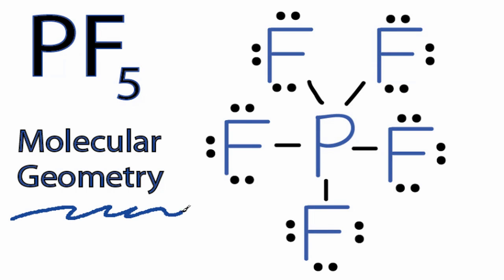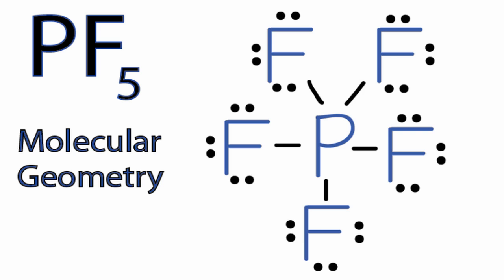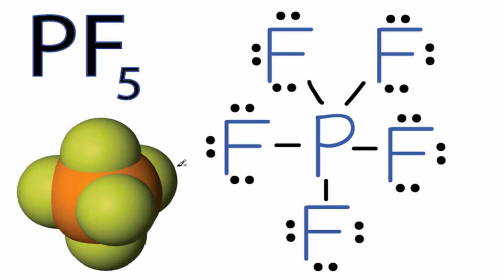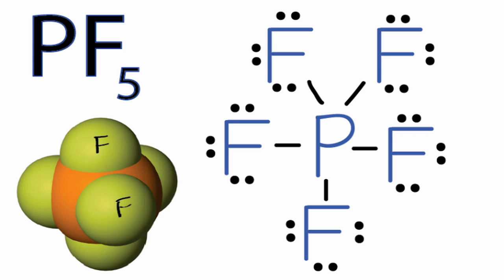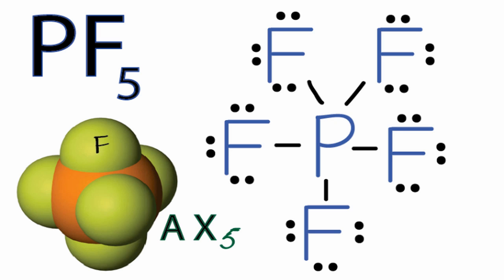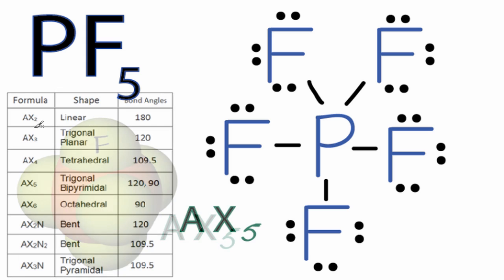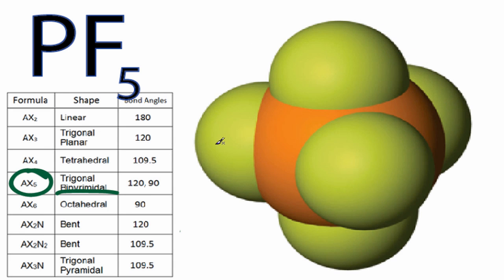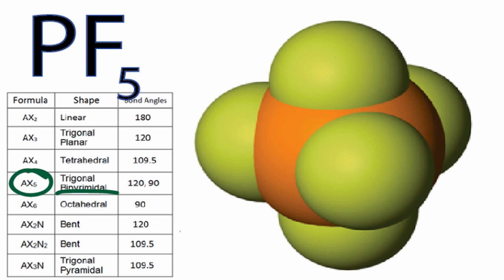PF5 Molecular Geometry / Shape and Bond Angles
A quick explanation of the molecular geometry of PF5 including a description of the PF5 bond angles.

Looking at the PF5 Lewis structure we can see that there are five Fluorine (F) atoms attached to the central Phosphorus (P) atom and that there no lone pair of electrons (on the central P).  Based on VSEPR Theory (Valence Shell Electron Pair Repulsion Theory) the electron clouds around the P will repel each other.  As a result they will be pushed apart giving the PF5 molecule a trigonal bipyramidal molecular geometry or shape.

The PF5 bond angle will be about 120 and 90 degrees (see video for where 90 and 120 degree bond angles are found on PF5)  since it has a trigonal bipyramidal molecular geometry.